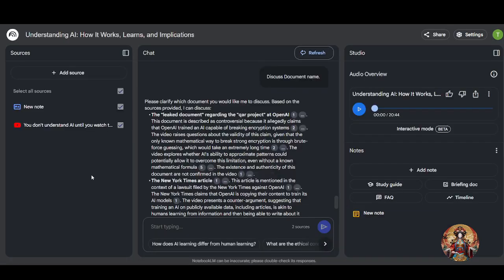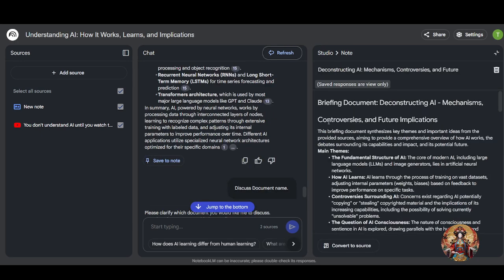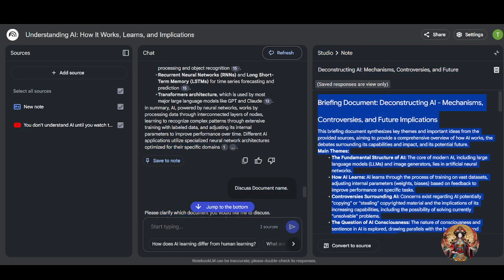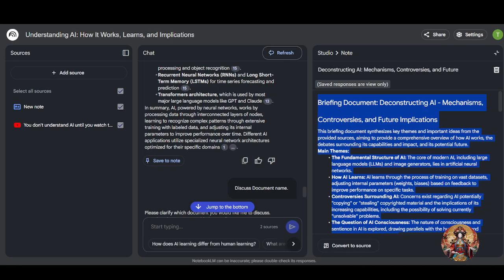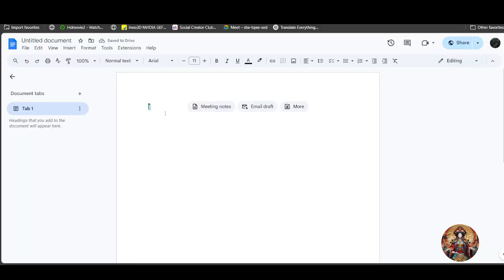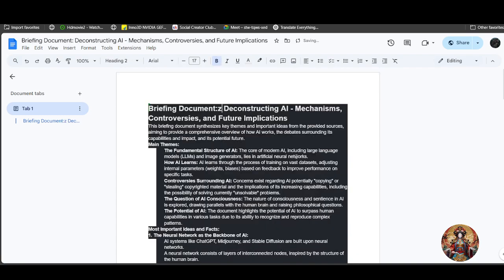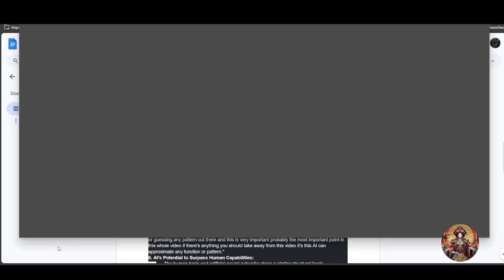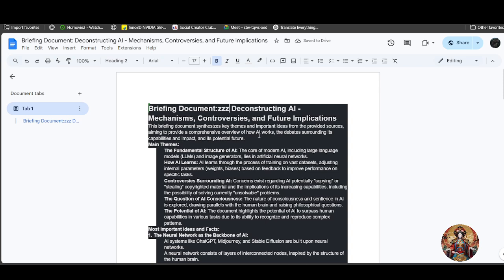How To Export Or Print Notes From Notebooklm : Updated 2025